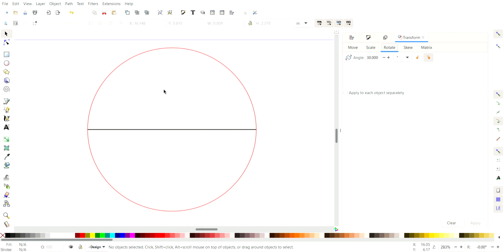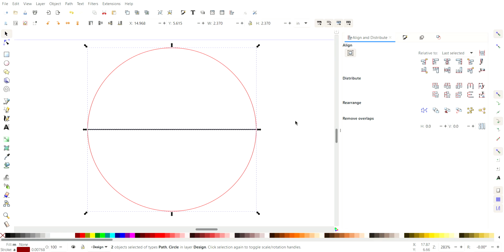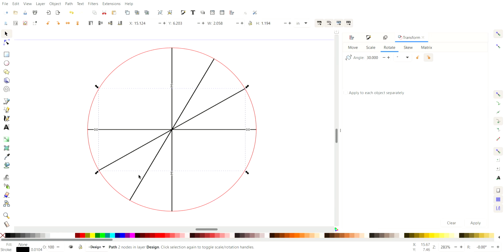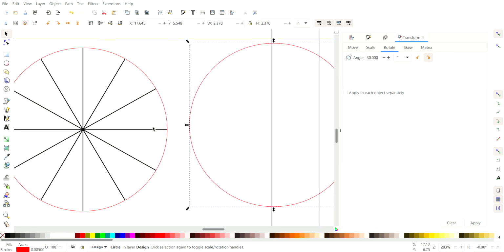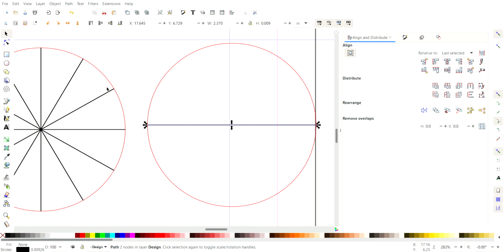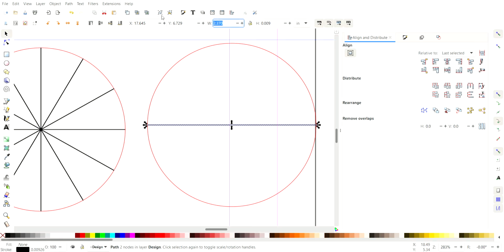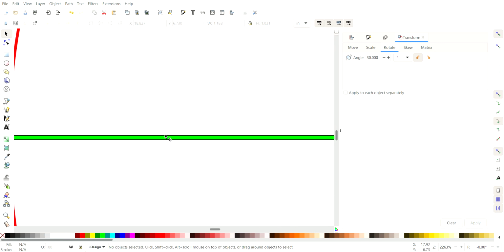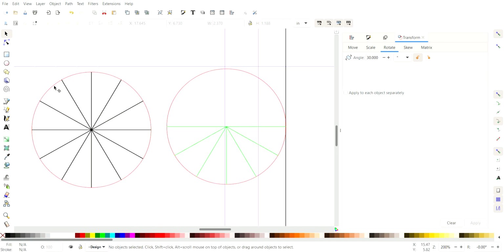Spacing Lines evenly in a Circle in Inkscape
Using the transform tool in Inkscape, you can create evenly spaced lines by rotating the lines by angles.  This was in reference to a specific question asked.